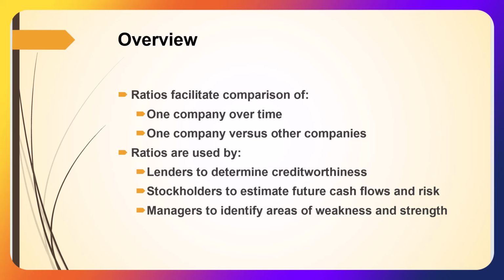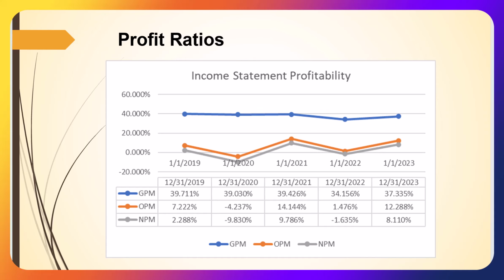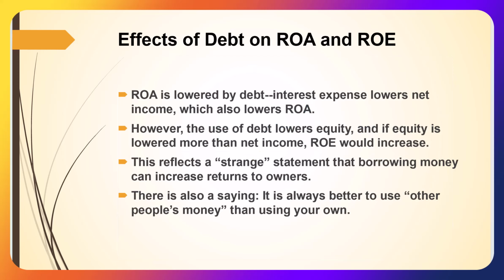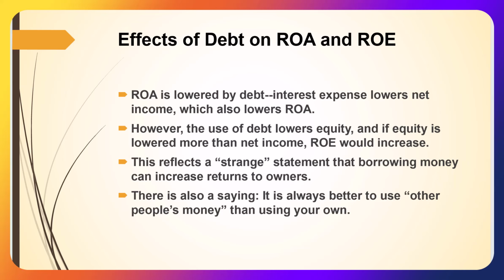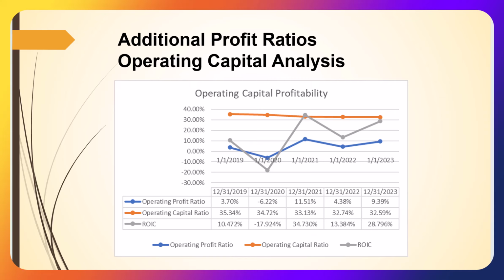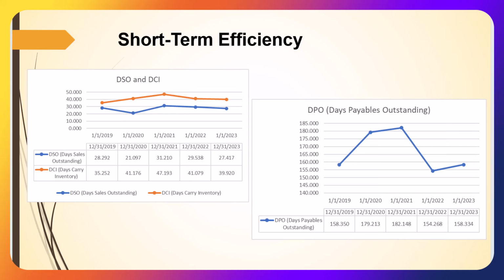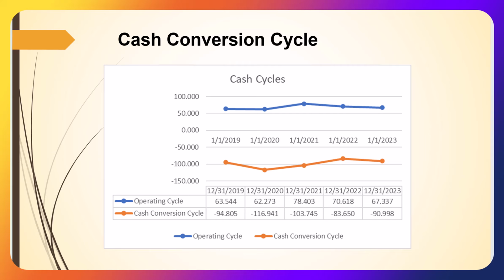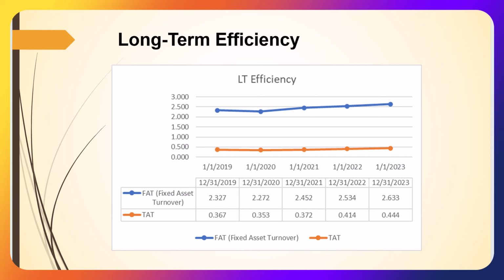CH03 Financial Statement Anlysis PT1